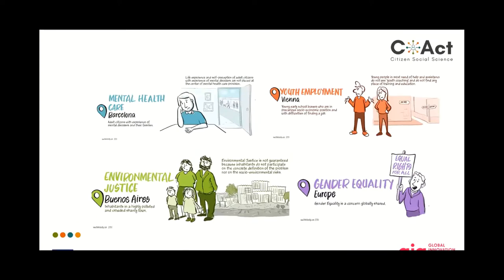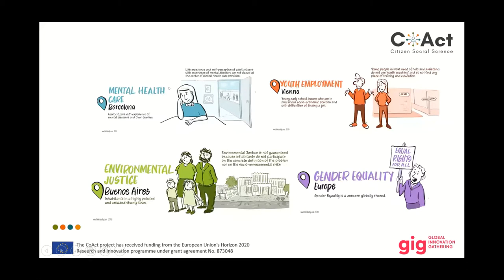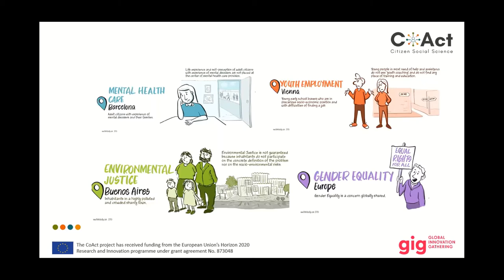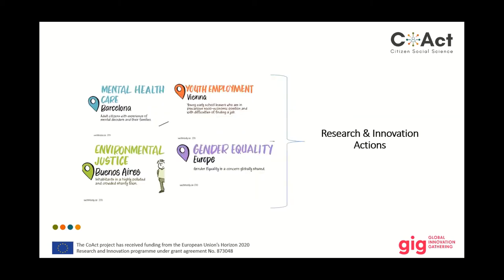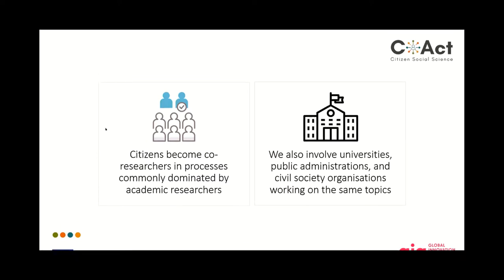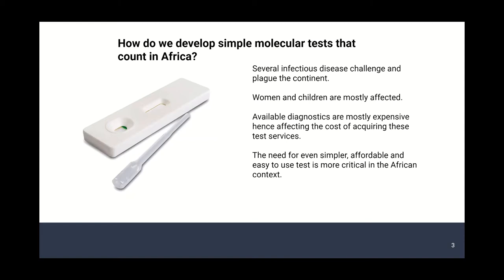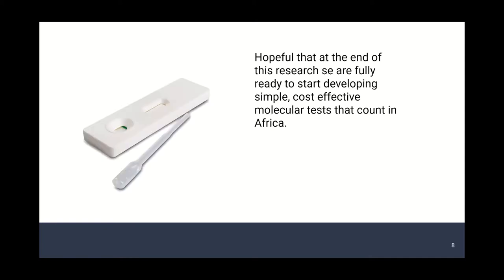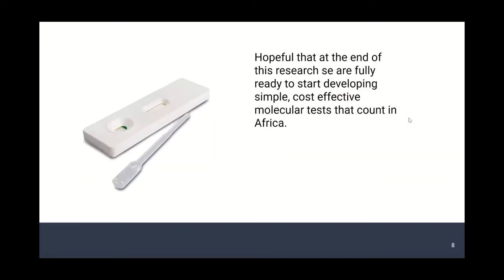GIG Open Science Meetup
Join our Meetup on Open Science! At the start of the Meetup different members of the Open Science and Citizen Sciene communities will present their current work and projects. Following the short presentations, we will discuss how to connect conversations on open science between the natural and the social science communities, how to exchange methodologies and support eachothers work.

Hosted by:
Ana Sandres, Dr. Khadidiatou Sall, Thomas Herve, Kersti Ruth Wissenbach, Harry Akligoh and Obasegun Ayodele